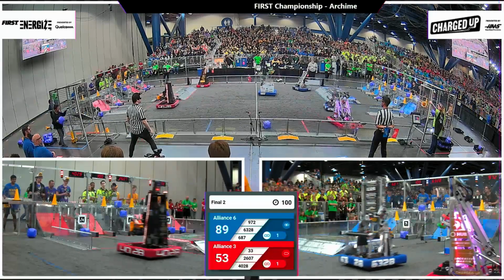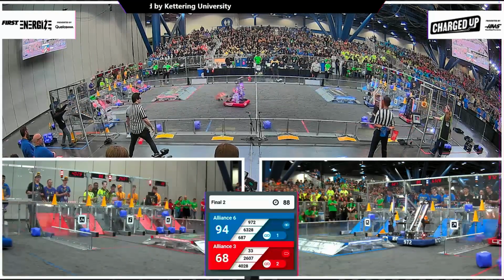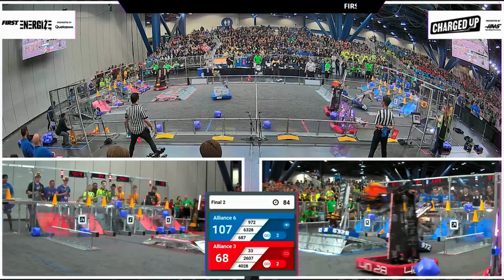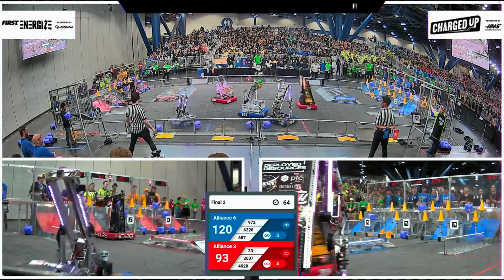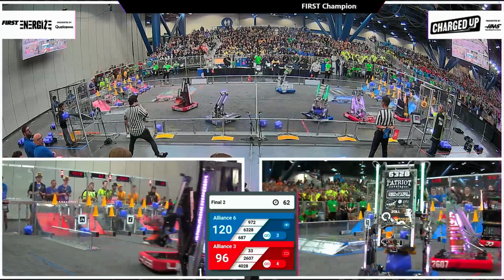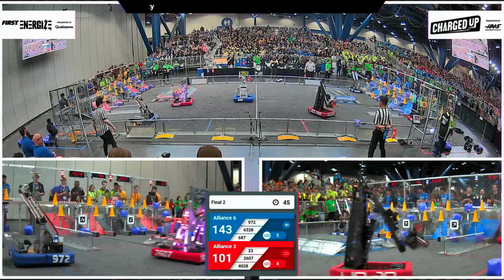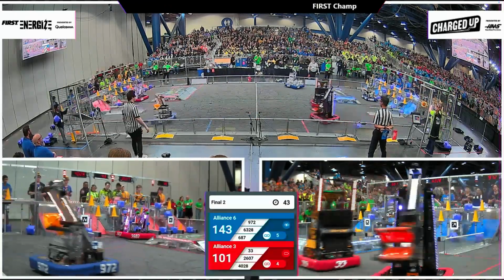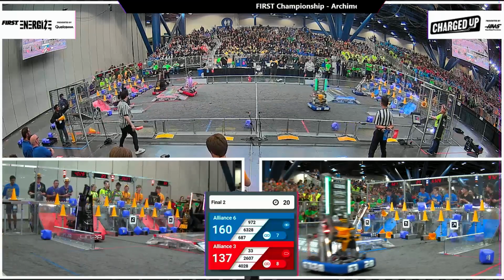Final 2 - 2023 FIRST Championship - Archimedes Division presented by Kettering University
Final 2 - 2023 FIRST Championship - FIRST Robotics Competition - Archimedes Division presented by Kettering University